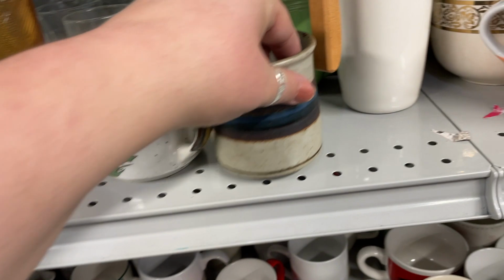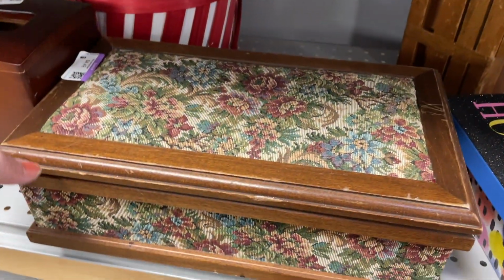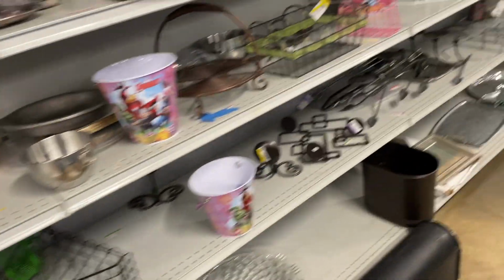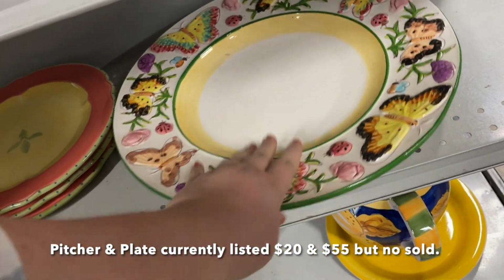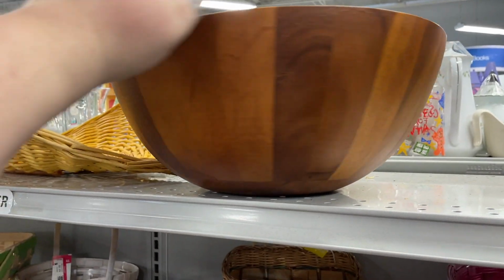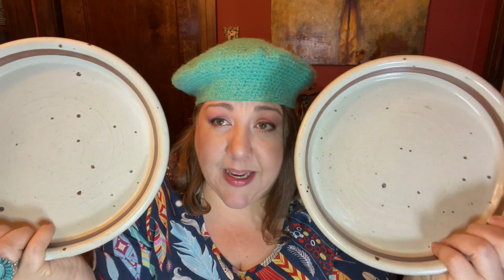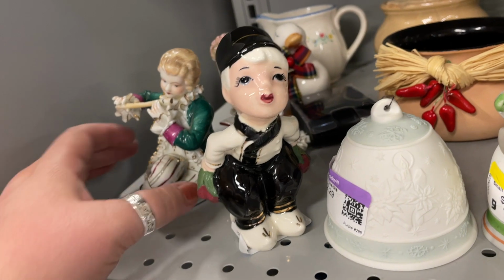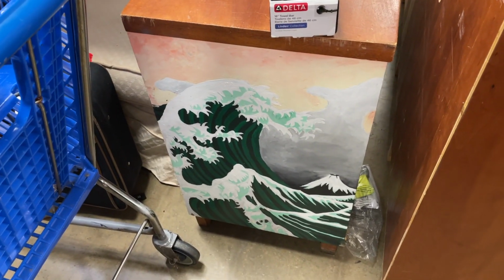💙 GOODWILL THRIFTING! 🕵🏻 Hunting for treasures! 🛒 Come shop with me!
Irf and I had fun shopping at one of my favorite Goodwills in Mayfield Heights, OH. It was slim pickings until a new cart came out and then we found a few really nice things. Come shopping with us and see what we found! I share all the information about what I'm picking, what I'm paying, and how much I think I will be making! 💰😲

You can find a lot of my rescued treasures in my eBay store:

If you are in the Northeast Ohio area, you can visit the YosoBoho Booths #54 & #108 at the SHOPS ON THE LAKE (formerly Craft & Antique Co-op) on 1871 N. Ridge Rd in Painesville, Ohio.

=) Amy